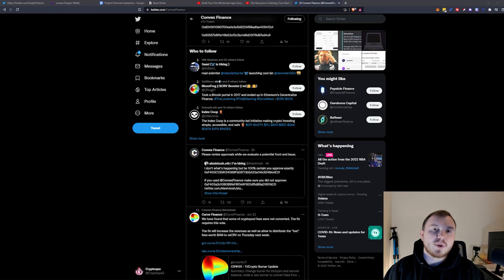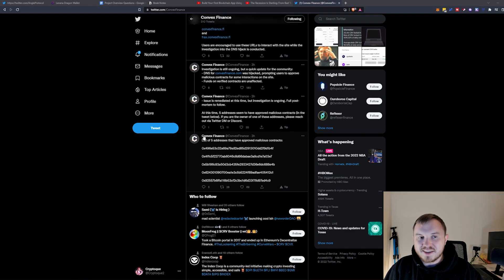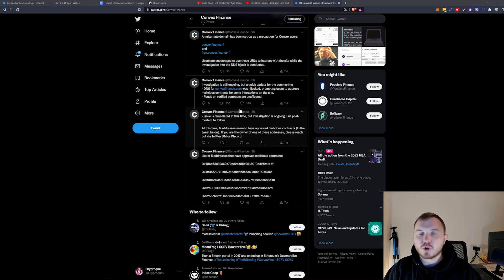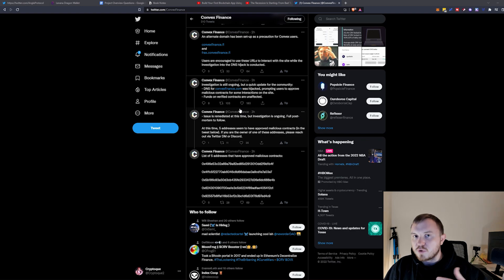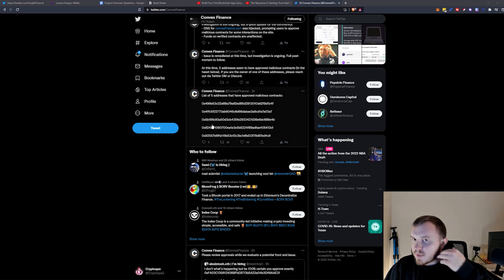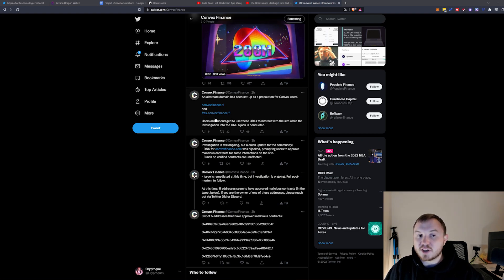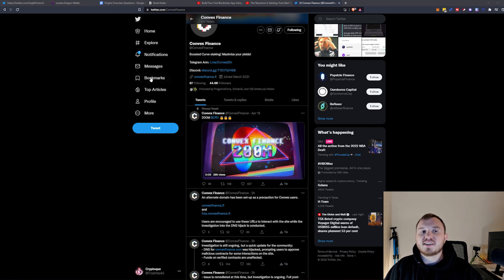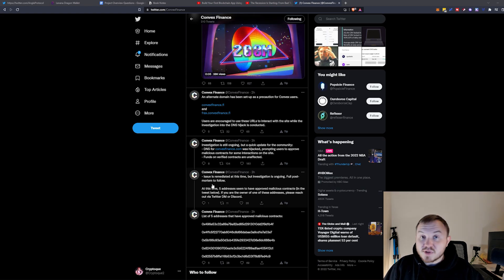Convex Finance: DNS HIJACK NEWS